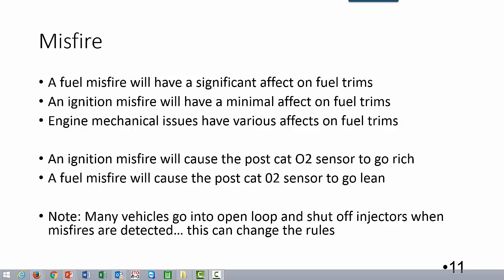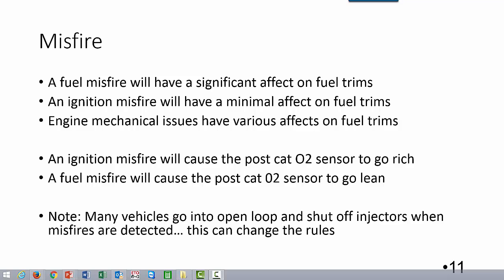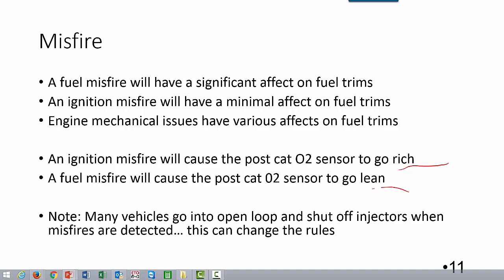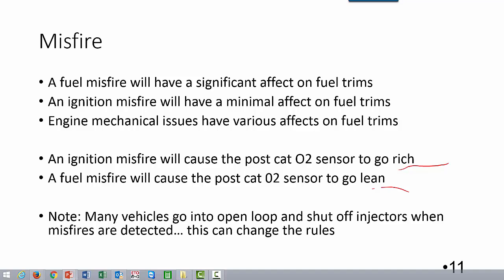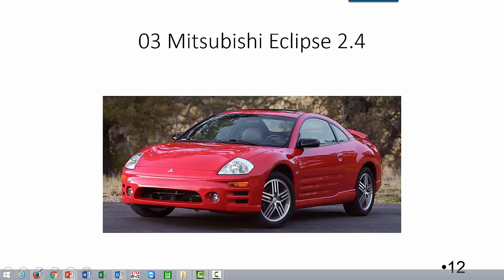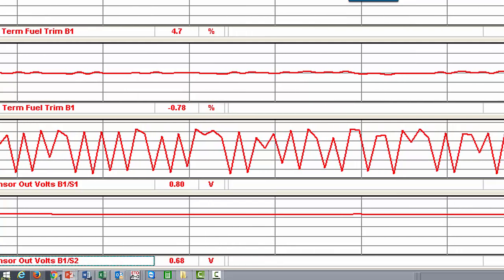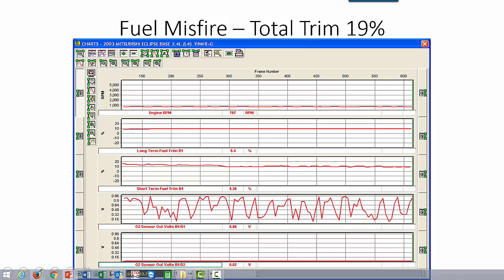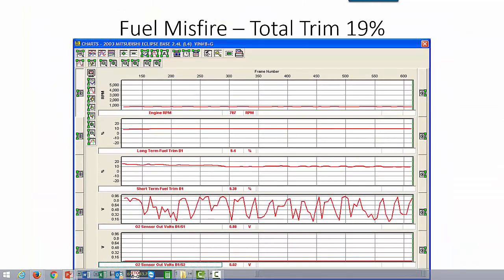Fuel Trims and Misfires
This video will tell you how to diagnose misfires using fuel trims.